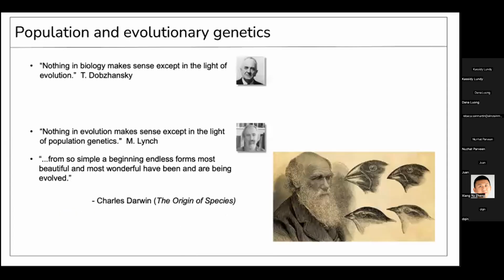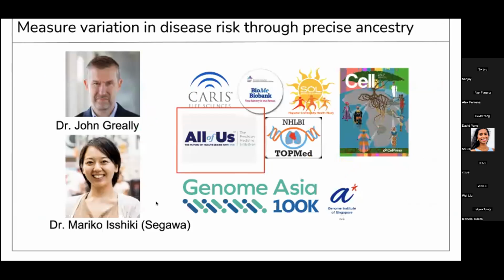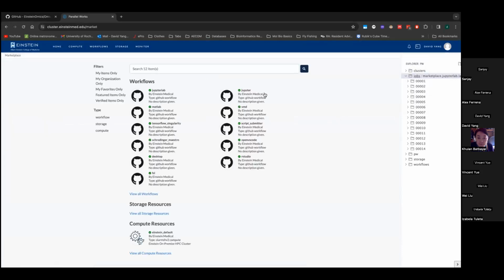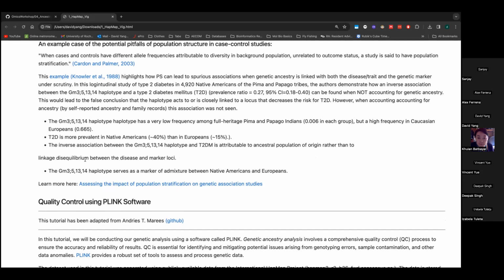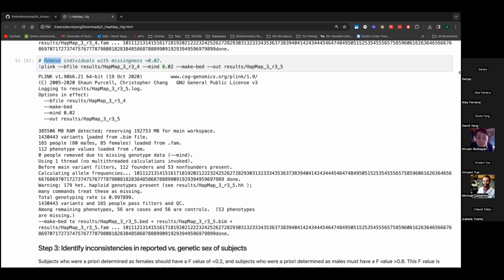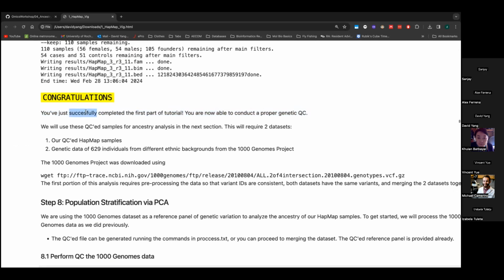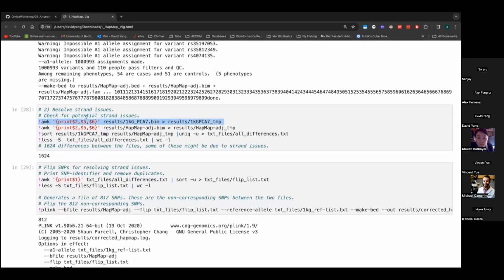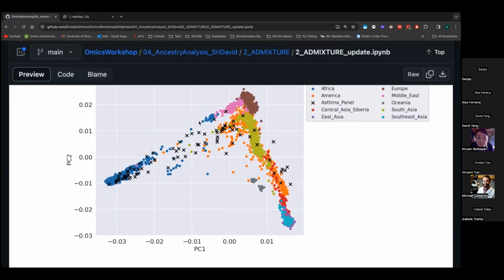Intro to Ancestry Analysis (Presented by Srilakshmi Raj and David Yang)